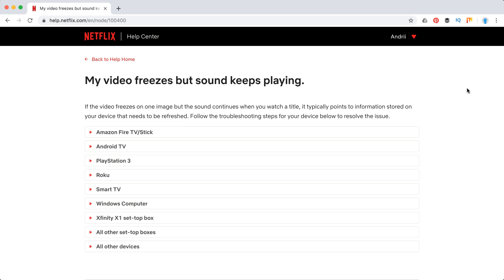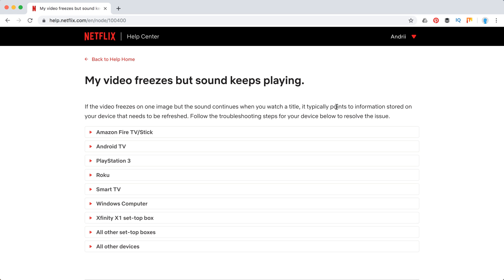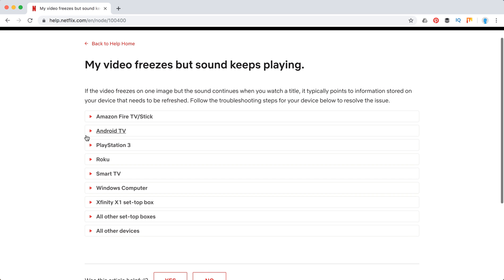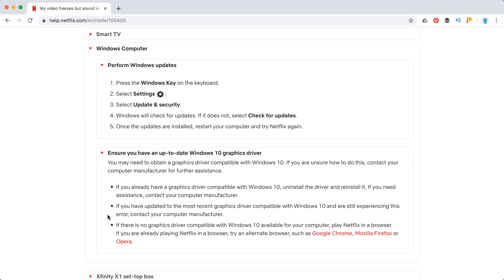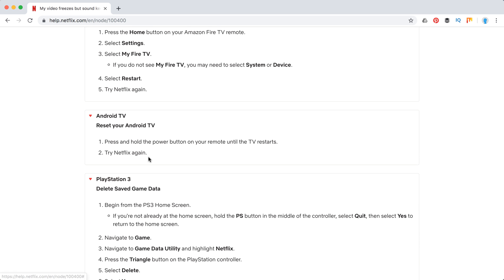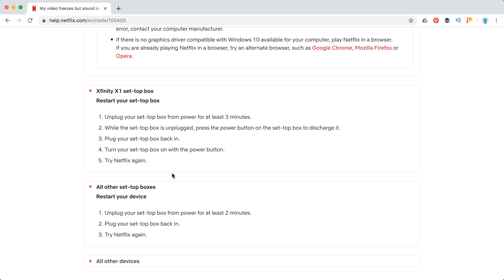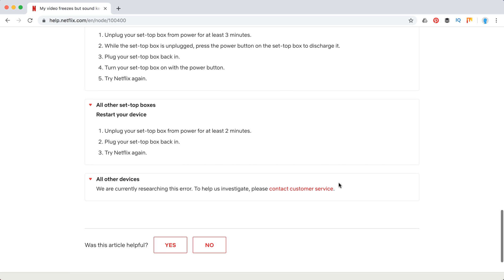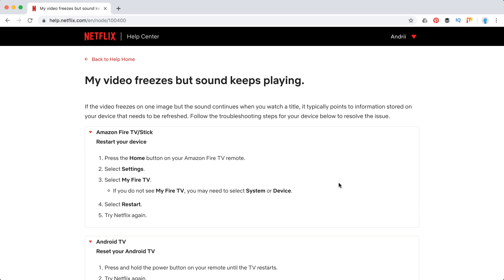Netflix keeps freezing - what to do?